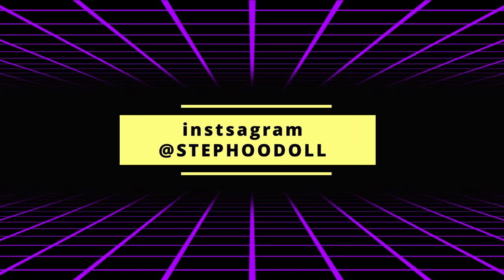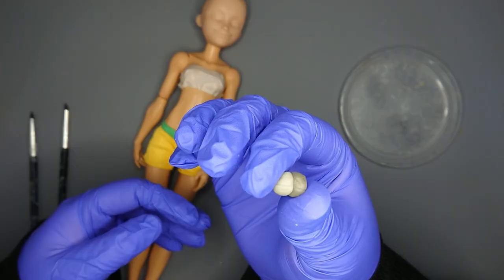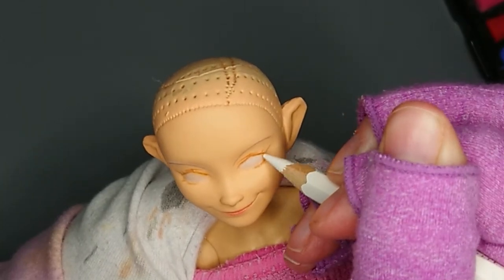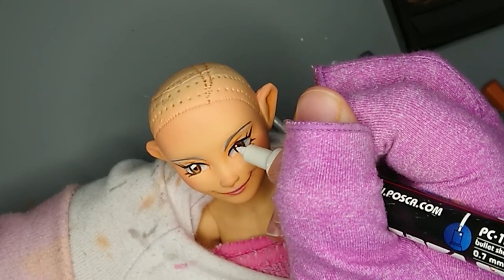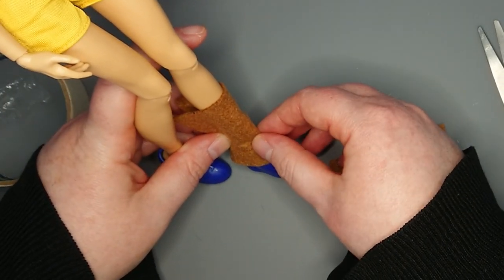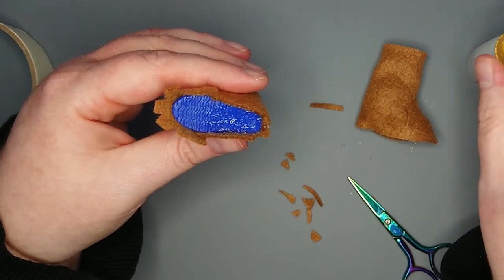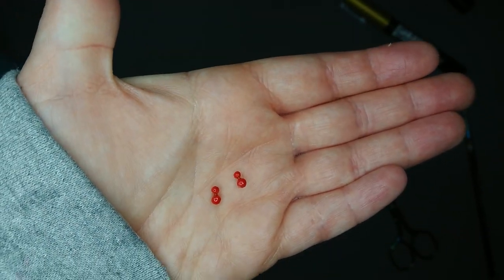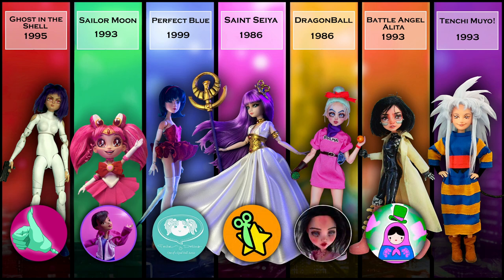Ryoko Hakubi - Retro Anime Collab - Doll Repaint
Meet Ryoko, from Tenchi Muyo! I made this sassy space pirate for the Retro Anime collab, alongside Dolleemixtures, Dolli Crafter, Telle y Dollies, the Dolly Geek, JackyOhhh, and the Hatter Dolls. Please go and watch their videos, everyone made such awesome and beautiful dolls!

Correction: The Dolly Geek was not the host of this collab. It was originally organised by the Hatter Dolls. Apologies for not catching this before I uploaded!

Materials used include but are not limited to:
- Mr Super Clear UV Cut Flat
- Derwent Inktense watercolour pencils
- Faber Castell Albrecht Durer watercolour pencils
- Conté soft pastels
- Posca paint pen (1mm white)
- Vallejo gloss varnish
- acrylic paint
- matt Mod Podge
- cotton fabric + shirts bought at charity shops
- felt
- craft foam
- super glue
- acrylic yarn
- got2b glued hairspray